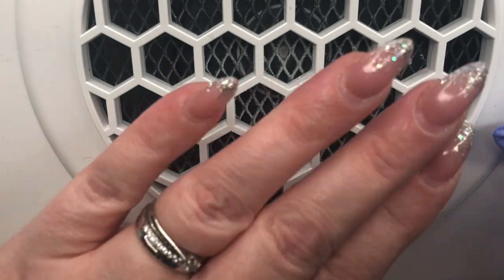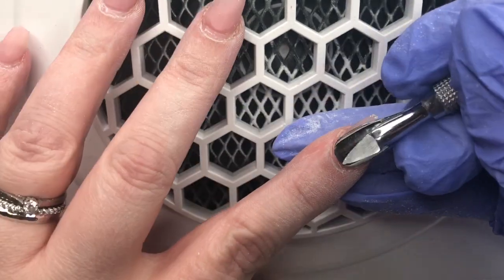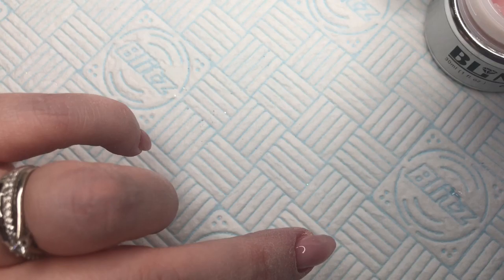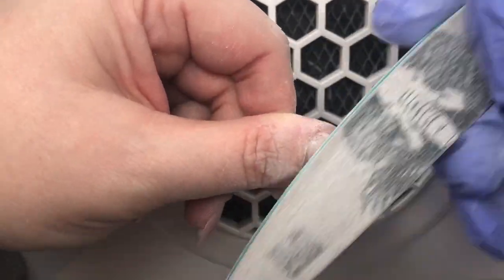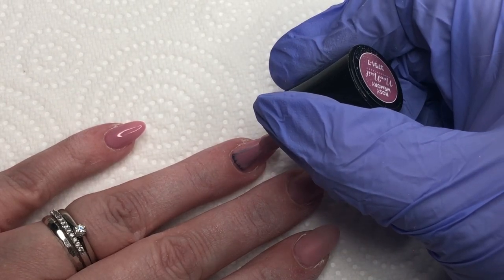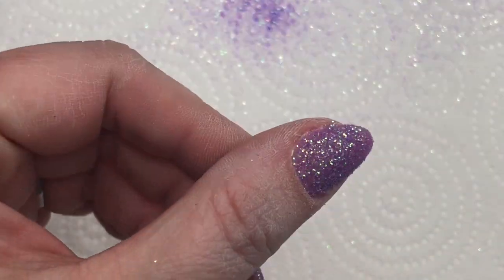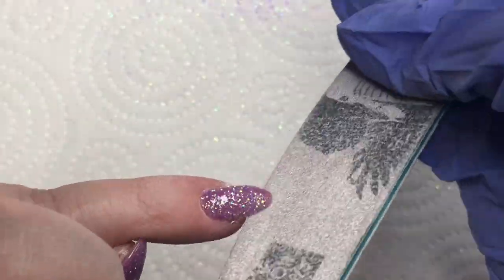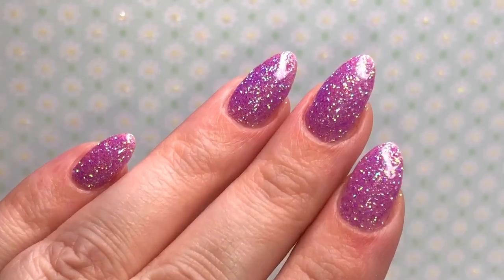Watch Me Work | Hard Gel Infill | My Nail Routine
Hey everyone! This week I'll be showing a step-by-step on my personal nail routine when infilling using hard gel. Enjoy :)

**ALSO... CHECK IT OUT**
For amazing nail art tutorials, nail product reviews & plenty of giggles check out Natalie Mugridge's channel right